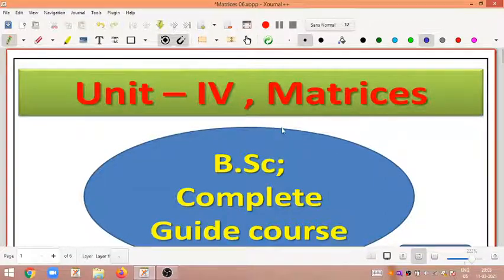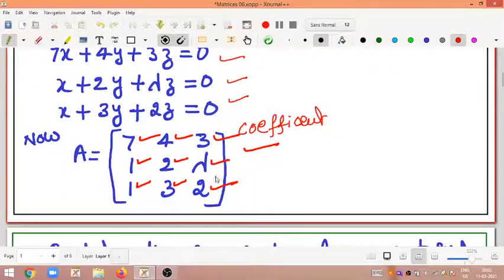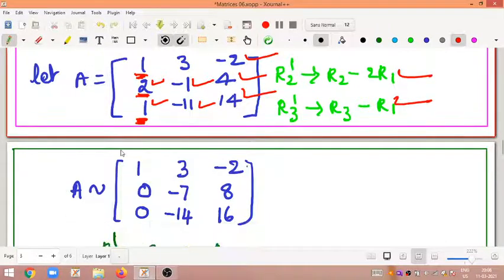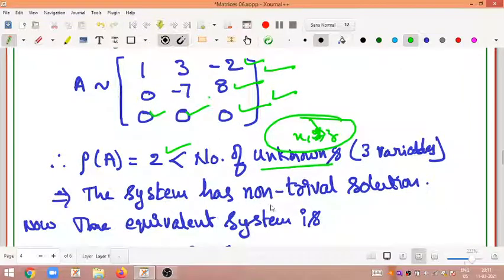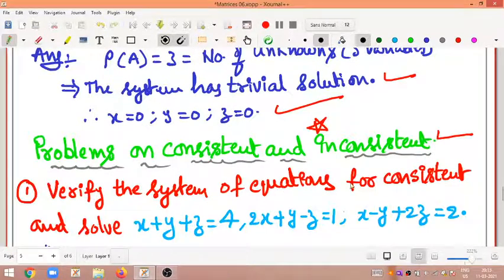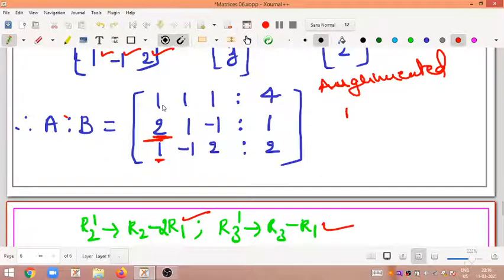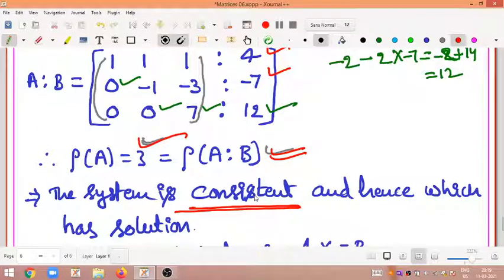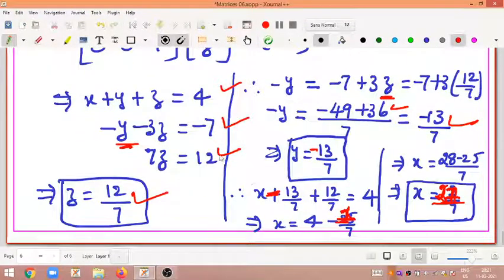B.Sc ; Unit -IV ; Matrices , Part - 06